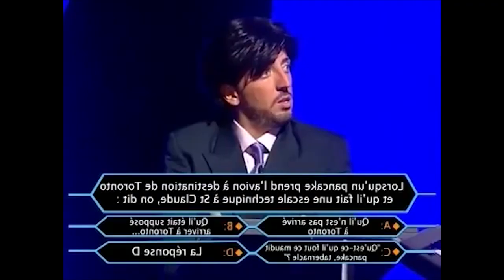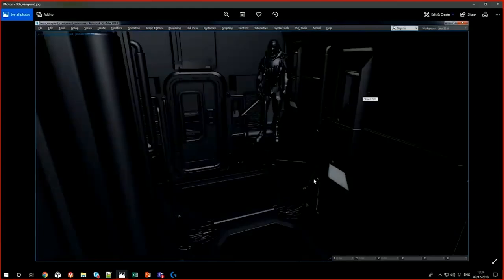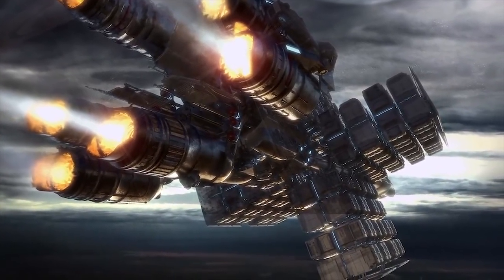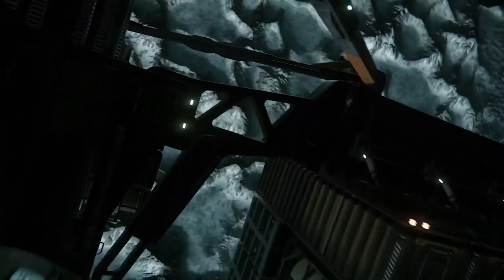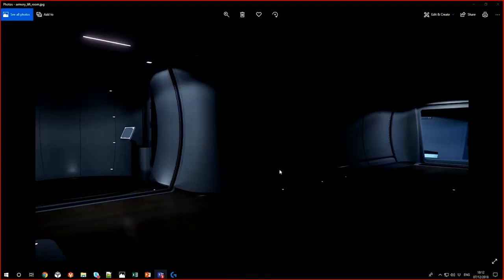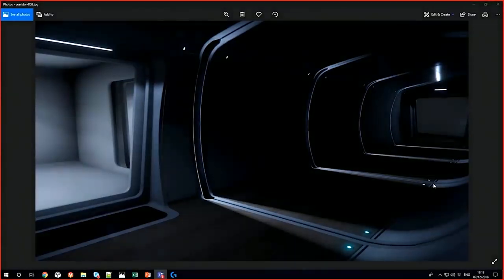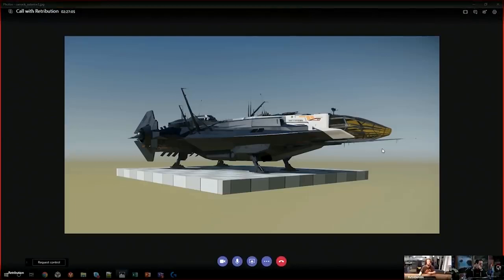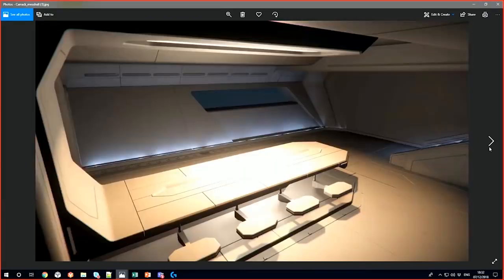Traduction [FR] Shape of Ship the final countdown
Aujourd'hui sur Star Citizen : Le tout dernier ship shape de l'année , avec un flot d'informations à n'en plus finir . Le présent et le futur du Pipeline ...

Star citizen :
Referal programme:STAR-4NGG-W69P

                  hear the noise
                  gold bug island
                  mysteries
                  new tires
                 traveller
                 beach disco